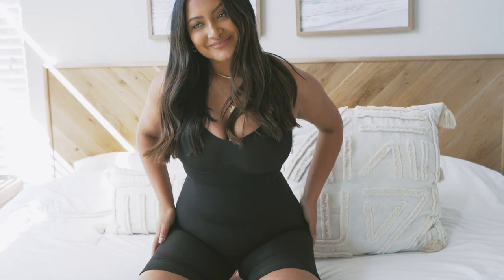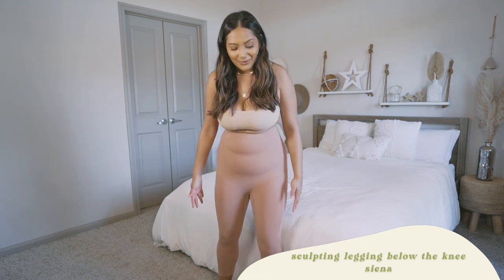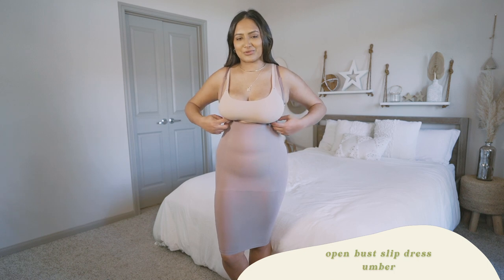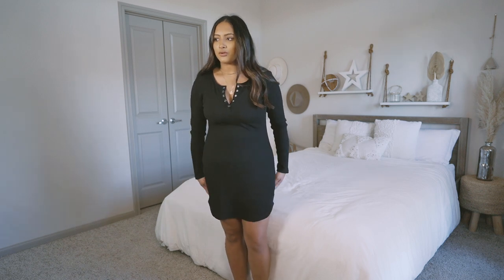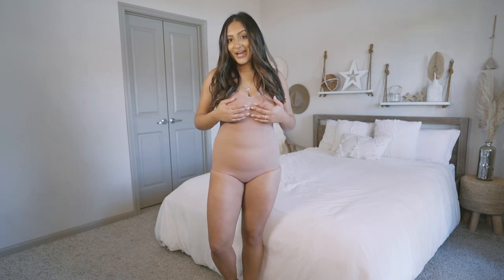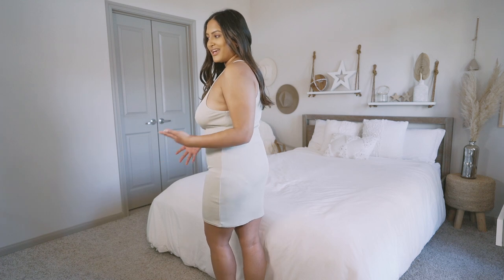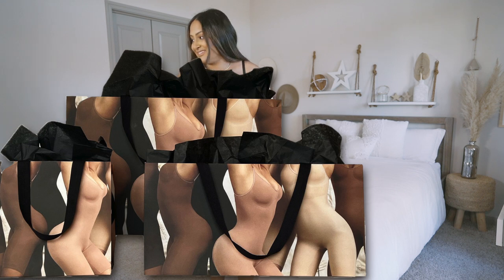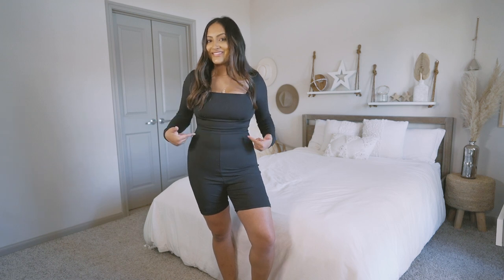My Brutally Honest Review of Skim's Seamless Sculpt Collection | Size 10 & L/ XL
Today I'm finally trying out Skim's shape wear, specifically the Seamless Sculpt Collection! I have been a huge fan since they have launched, but have never tried their shape wear. Today I'm giving you my brutally honest review and letting you know if it's actually worth your money!

SCULPTING LEGGING BELOW THE KNEE

OPEN BUST SLIP DRESS

SCULPTING BODYSUIT W. SNAPS

SCULPTING MID WAIST BRIEF

SCULPTING BRA

SCULPTING BODYSUIT MID THIGH W. OPEN GUSSET

About Me!
Name: Sonali (Sun-all-e)
Age: 23
City I Live In: Austin, TX
City I Was Raised In: Atlanta, GA
Ethnicity: Indian
College: University of Central Florida Class of 2019
Sorority: Alumna of Kappa Delta